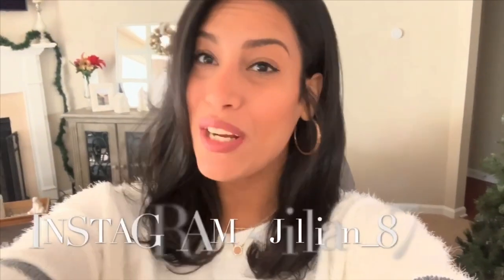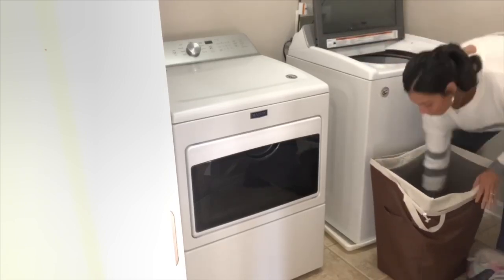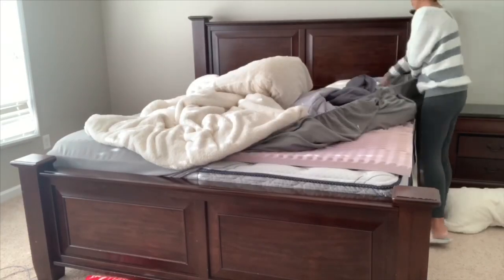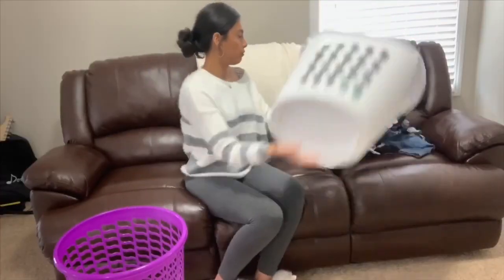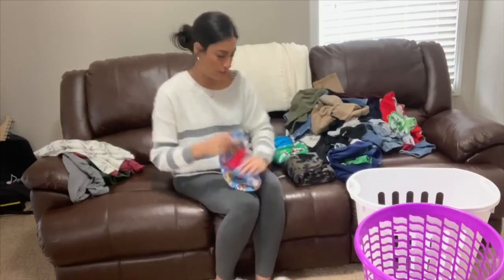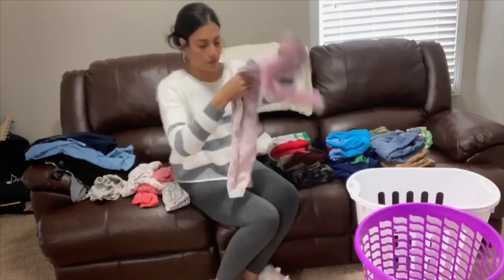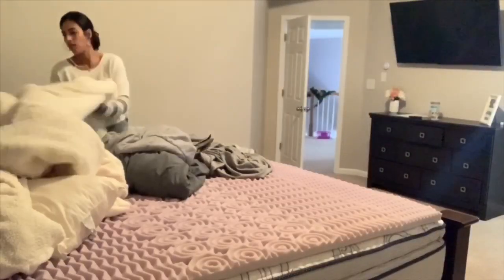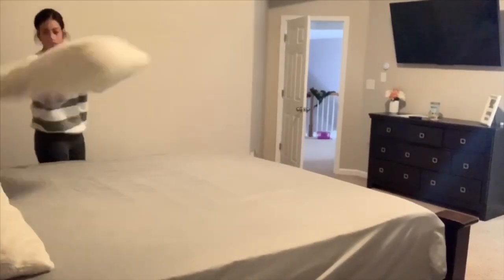LAUNDRY ROUTINE | FAMILY OF FOUR LAUNDRY ROUTINE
Hey friends! Today I have a laundry routine video, this is just a typically laundry day for me other then the bedsheets. I don’t wash the bedsheets everyday just once a week. Hope you guys enjoy today’s cleaning video.

JillianS502

Filming Equipment

Music credit